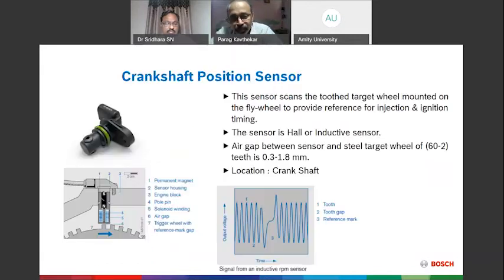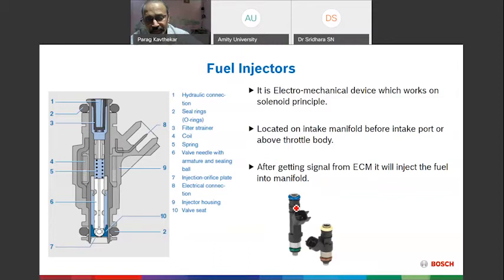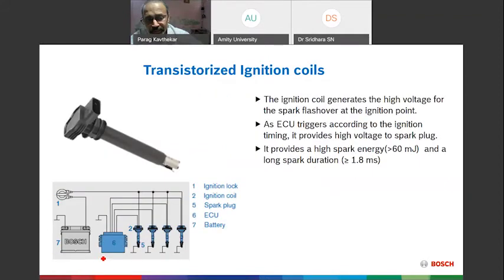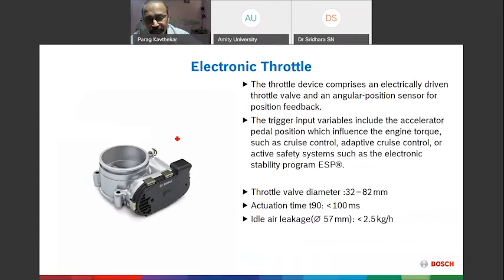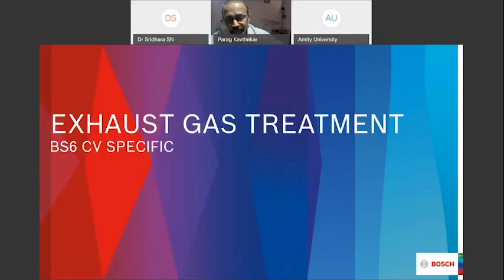Engine Management System EMS and Exhaust Gas Treatment EGT